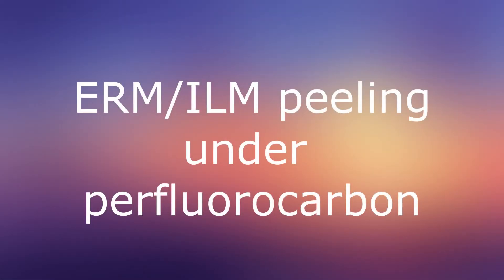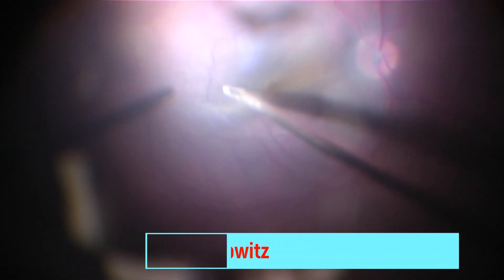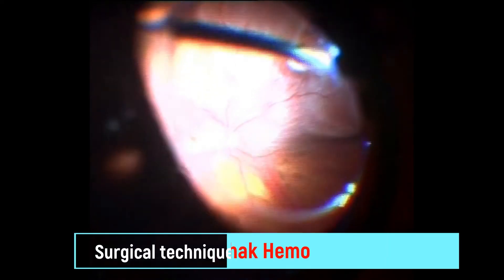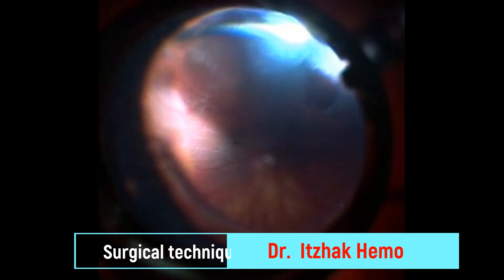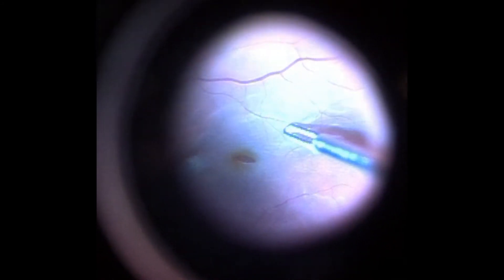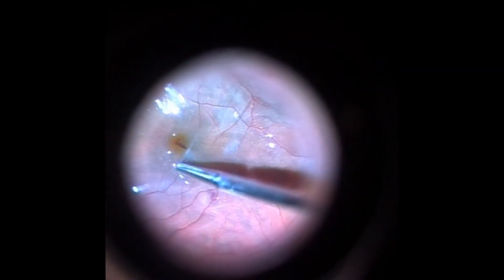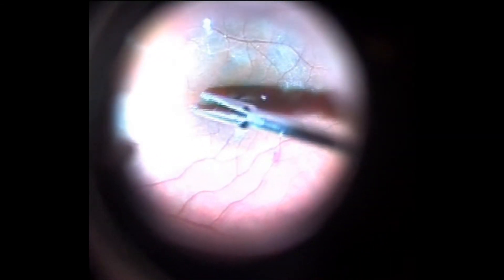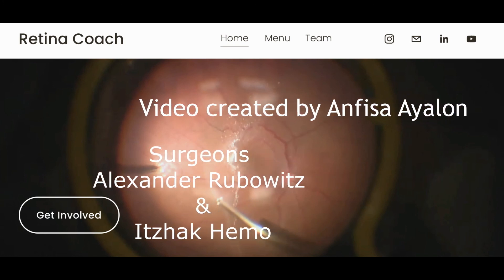Epiretinal and Internal limiting membrane peeling under perfluorocarbon liquid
This video describes the principles of perfluorocarbon liquid use in cases of retinal detachment repair and  ERM/ILM peeling.
Video created by Dr. Anfisa Ayalon
Surgical technique: Dr. Alexander Rubowitz & Dr. Itzhak Hemo